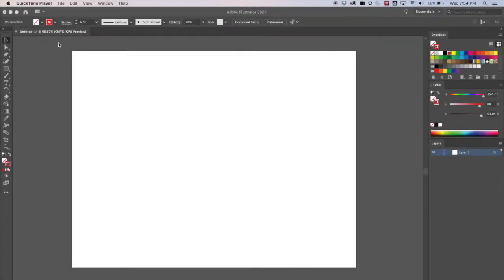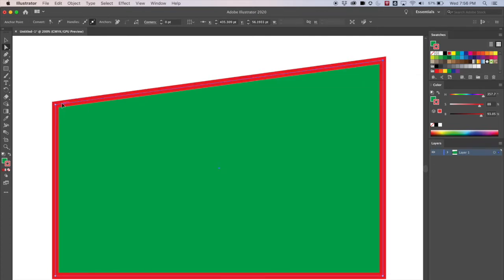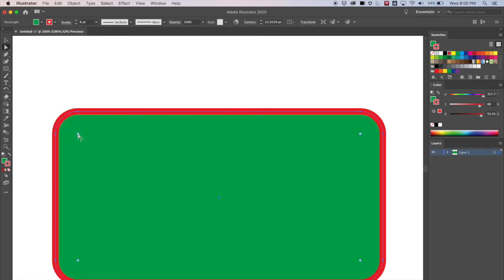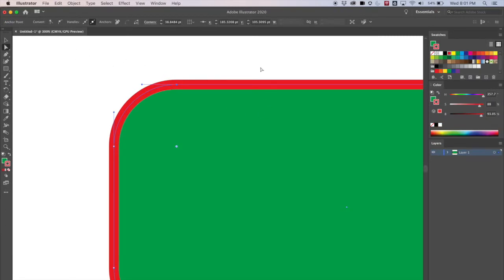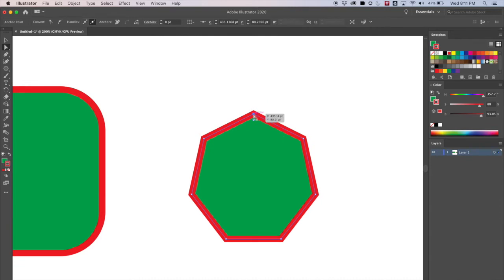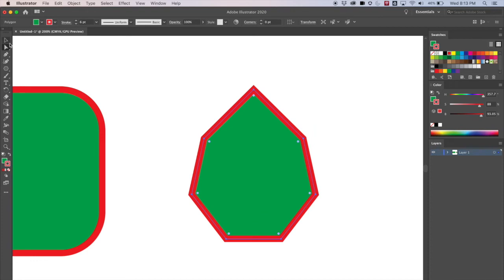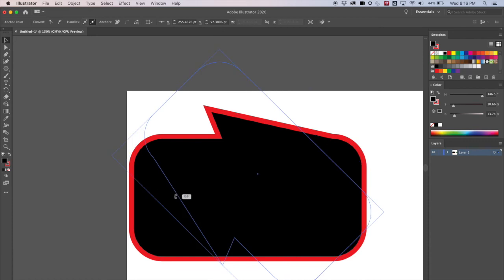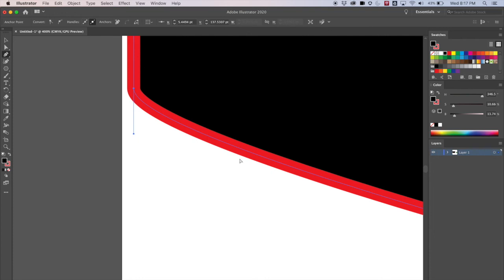Adobe Illustrator for Beginners 3: Manipulating Shapes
This is about manipulating shapes in Adobe Illustrator with the Selection Tool, the Direct select tool and the pen tool.